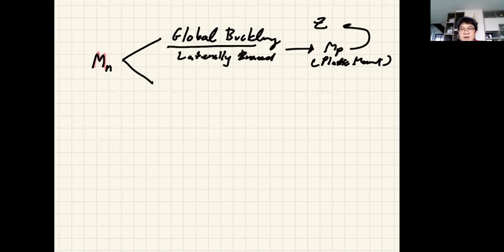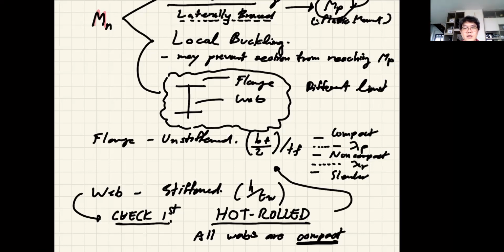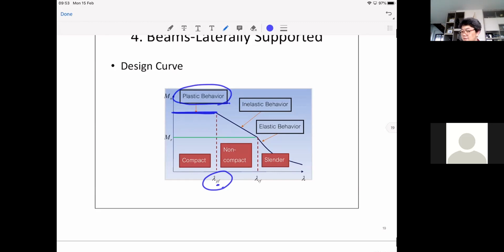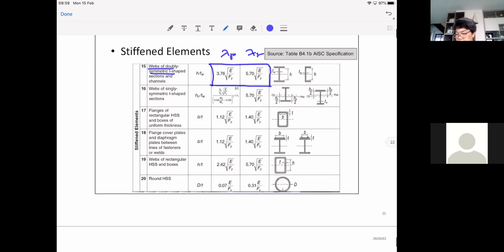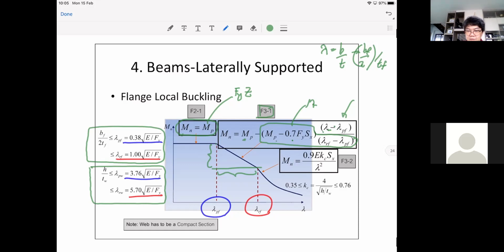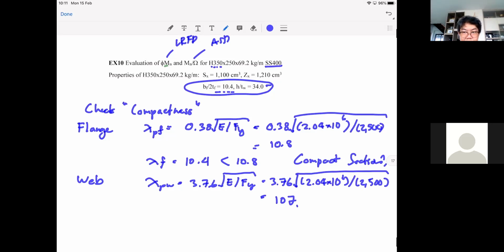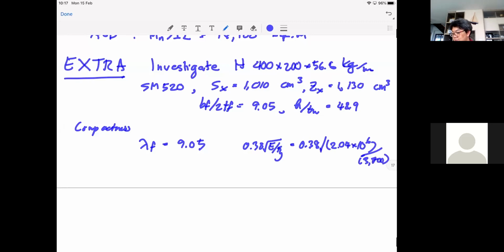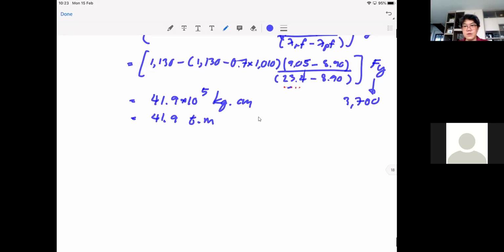Steel Design Week 5 Day 1 session 1